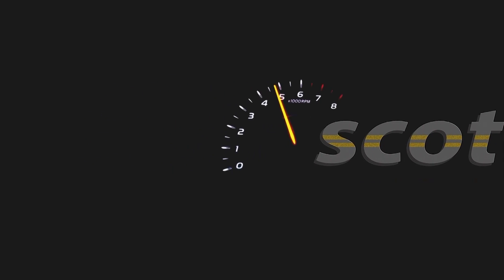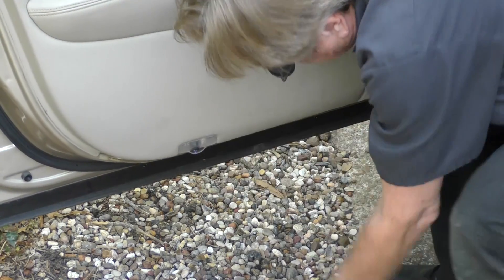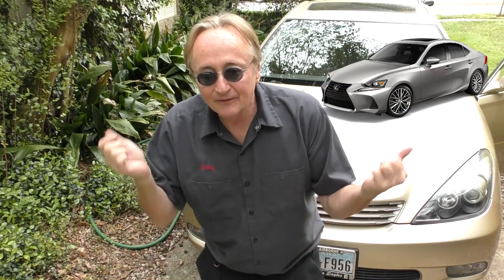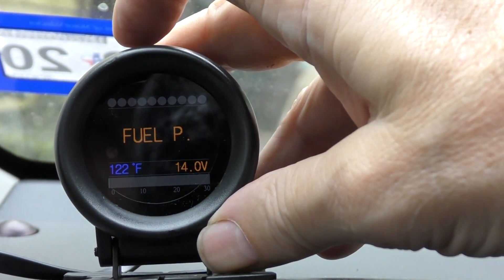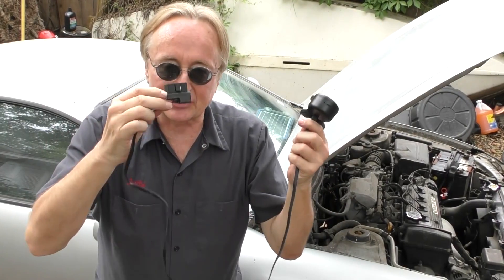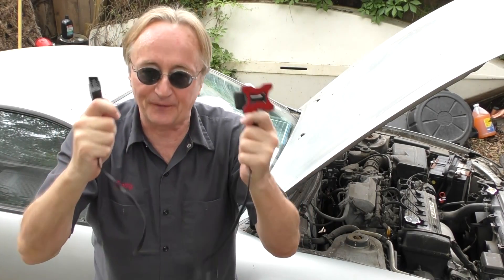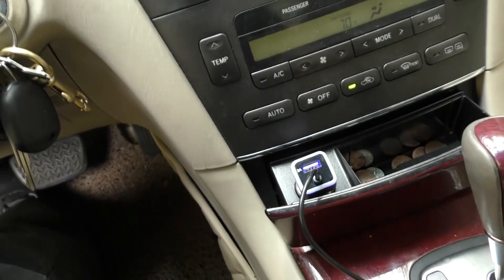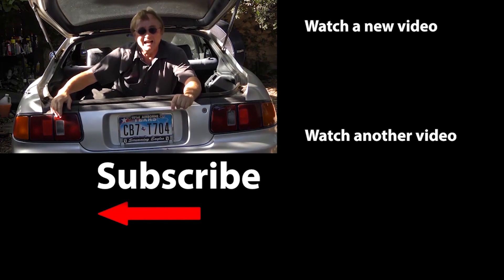The Secret to Turn Your Car into a Luxury Car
The Secret to Turn Your Car into a Luxury Car, DIY and car repair with Scotty Kilmer. Car accessories that turn a car into a luxury car. Luxury car accessories. Instead of buying a new car, you can just turn your current car into the luxury car you want. Car gadets and car tools that turn any car into a luxury car without spending big bucks. New car gadgets. Car advice. DIY car repair with Scotty Kilmer, an auto mechanic for the last 50 years.

⬇️ Things used in this video:
1. Touch Screen Dash Cam
2. Wireless Phone Charger
3. OBD2 Digital Display Gauge
4. Door Projector Lamps (Lexus)
5. Halo Headlights (Leuxs IS350)
6. Common Sense

Mechanic Monday Official Rules:
1. The Mechanic Monday Giveaway will begin March 25th at 7 am CST and run for six days, ending on March 31st at 9 am CST.
2. There will be one winner of a car readout valued at $40.
3. To enter, simply leave one non-offensive comment in the video below.
4. Only one comment per entrant is allowed and more than one comment will not increase your odds of winning.
5. Must be 18 years or old at the time of entering this giveaway OR have your parents’ permission.
7. Any offensive, obscene, or lude comments will be ineligible to win the giveaway.
8. The odds of winning are based on how many people enter the giveaway.
9. The winner will be chosen at random.
10. The winner will receive a reply to their originally posted comment in the video and will also be announced in a newly posted comment by Scotty around Sunday 9 am CST. The winner will be required to respond to Scotty’s comment within 24 hours or their win will become void and a new winner will be chosen at random.
11. The winner will be required to give Scotty their full name and mailing address to receive the prize.
12. Entrants that use computers, programs, or any other means of cheating by adding additional comments through more than one account, will be ineligible to win the giveaway.
13. Standard mailing time from the win date and the date received, will depend on the winner’s geographic location.
14. This giveaway complies with all applicable federal, state, and local laws, rules, and regulations, including U.S. sanctions.
16. This giveaway is in no way sponsored, administered, or associated with YouTube. Entrants are required to release YouTube from any and all liability related to this giveaway.
17. Privacy notice: any and all personal data collected from the entrants and winner will only be used to announce the giveaway winner. The winner’s full name and address will only be used to mail the giveaway prize to the winner and nothing else. If you do not agree to these terms, then do not enter the giveaway.

⬇️Scotty’s Top DIY Tools:
1. Bluetooth Scan Tool
2. Cheap Scan Tool
3. Basic Mechanic Tool Set
4. Professional Socket Set
5. Ratcheting Wrench Set
6. No Charging Required Car Jump Starter
7. Battery Pack Car Jump Starter

Here's our weekly video schedule:
Tuesday: Auto repair video
Wednesday: Viewers car mod show off
Friday: Auto repair video
Saturday: Second Live podcast, car question and answer
Sunday: Viewers car show off